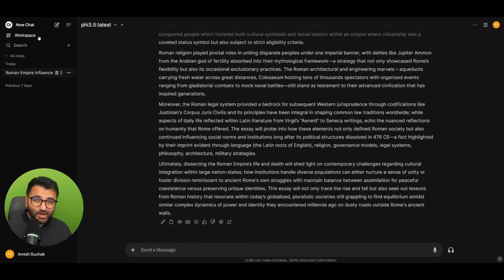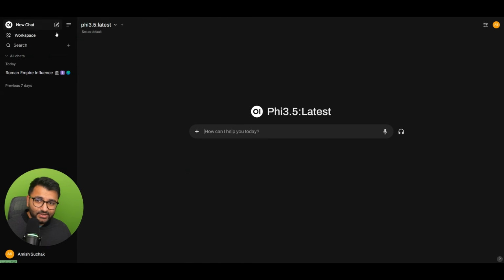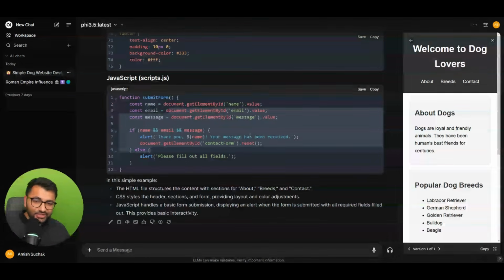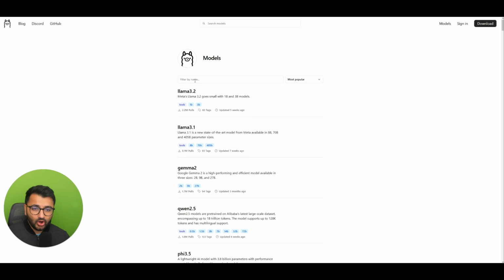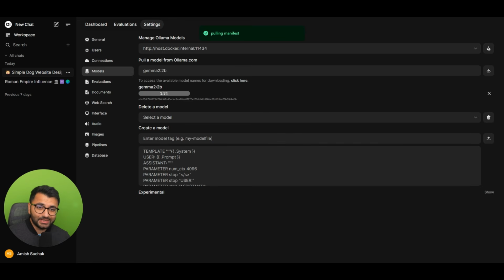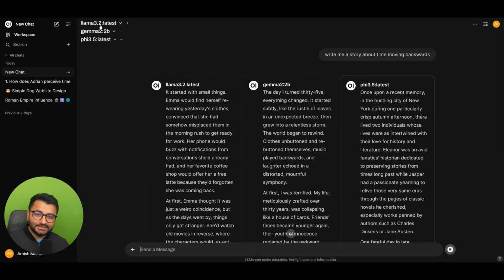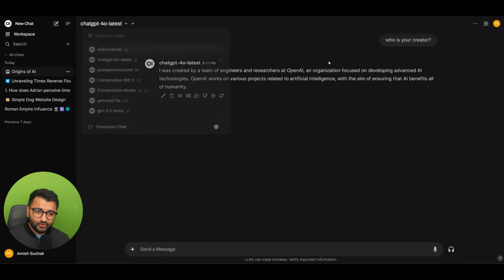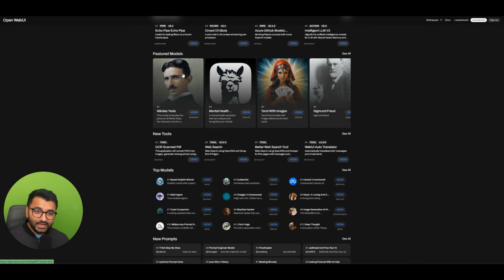Open WebUI: The Free, Private ChatGPT Alternative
🔔 2026 UPDATE — You can now build your own completely customizable AI system. Free course below.

ChatGPT is amazing, but is your data really safe? In this video, we dive into why companies like Samsung have banned ChatGPT after sensitive information started showing up in responses to other users.

OpenWebUI lets you run large language models locally on your computer, giving you all the power of AI without the risk of sharing your data with third parties. We’ll also introduce you to Ollama, the tool that makes this magic possible by running AI offline, right on your device.

📌 Watch to learn:

The risks of using AI tools that collect your data
How OpenWebUI + Ollama can give you AI power locally
Why AI on your own terms is the future of privacy!
If you value your data security and want AI without compromises, this video is for you.